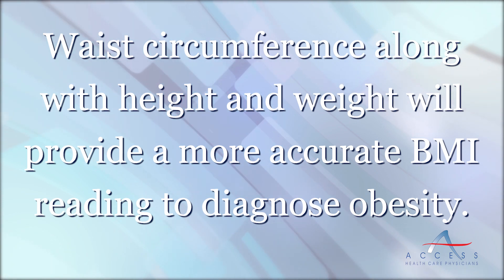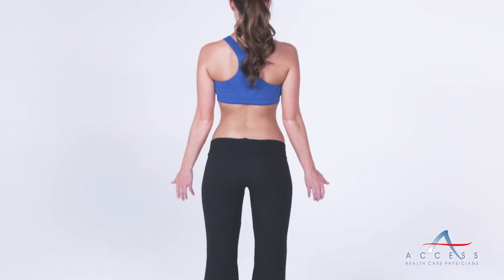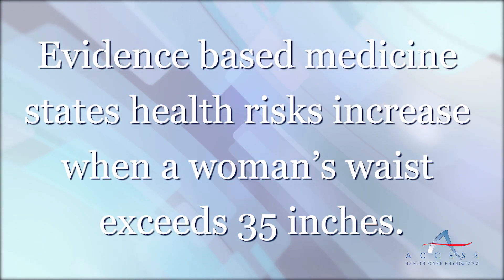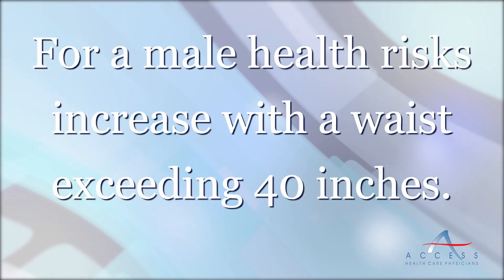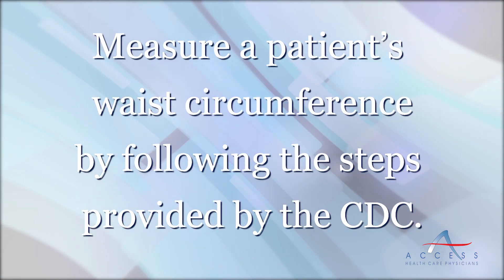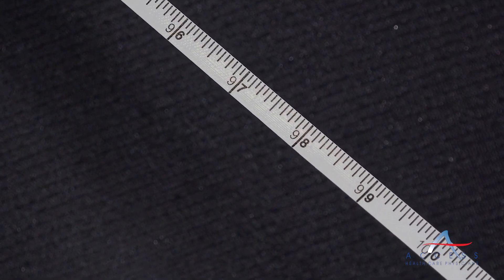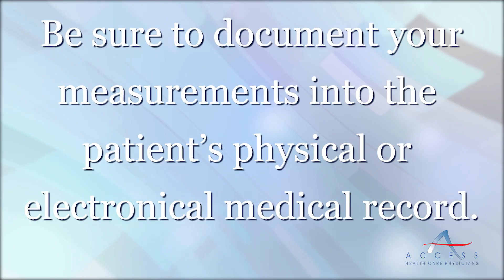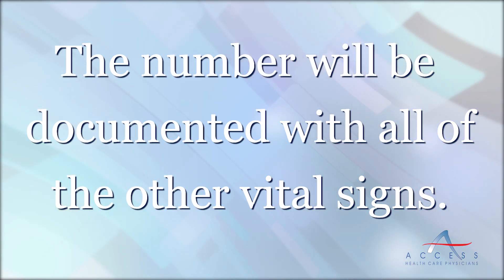Waist Circumference; The Real Skinny on Fat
We have a new vital sign that plays an important role in assisting our patients to get and stay healthy.  The measurement of your waist circumference, when performed properly, is an important indicator of how much fat you are carrying around on your frame. As you may already know, too much fat around your middle can lead to many chronic conditions.